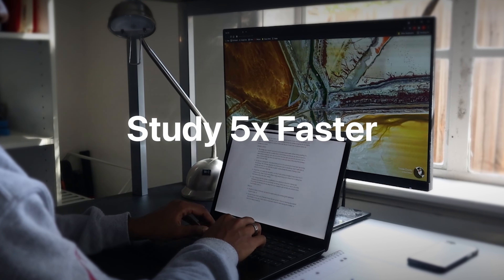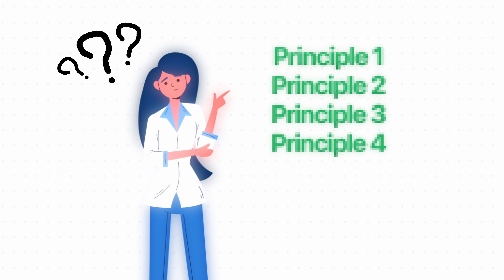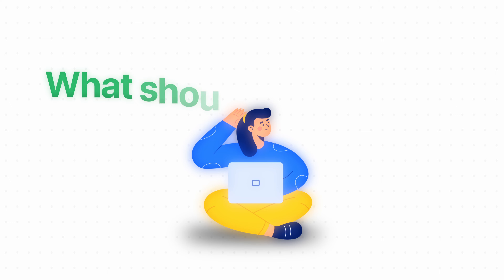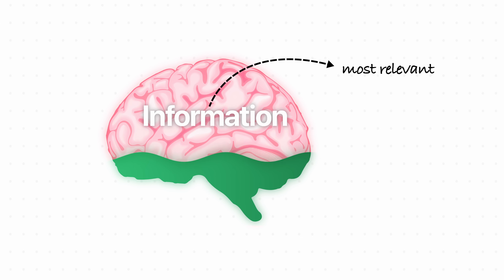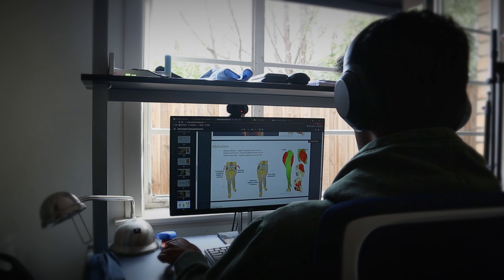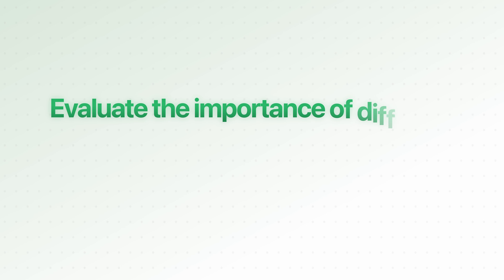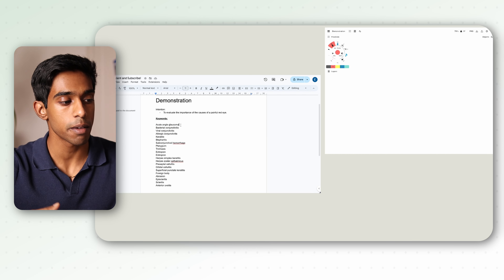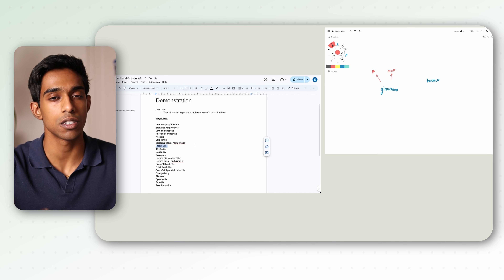Start Mindmapping Medicine. It Will Change Your Life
Mindmapping is one of the most powerful study techniques that any medical student can use to learn faster and remember content for longer.